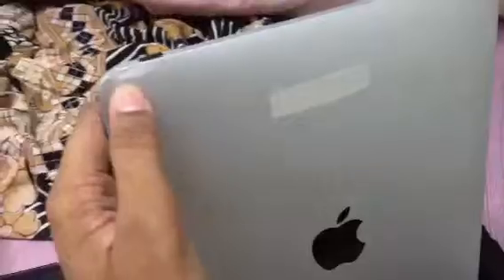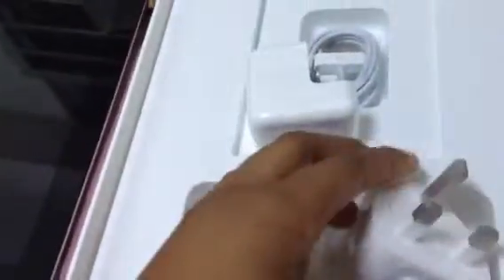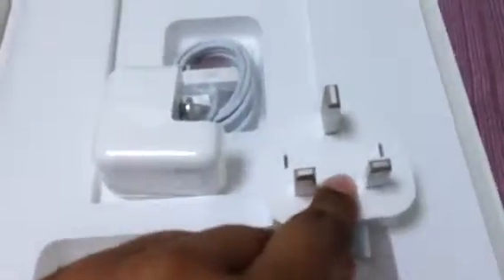iPad 3rd gen unboxing + accessories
Decided to retire my old 1st gen and get a new one with the same configuration as the old one